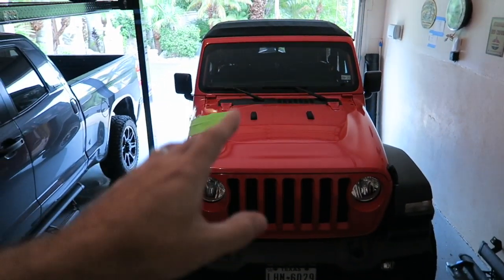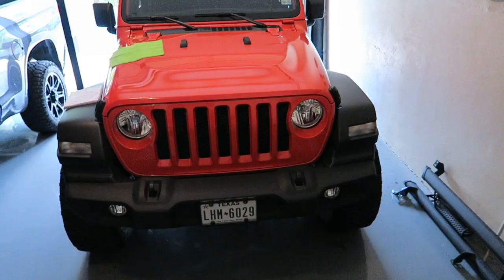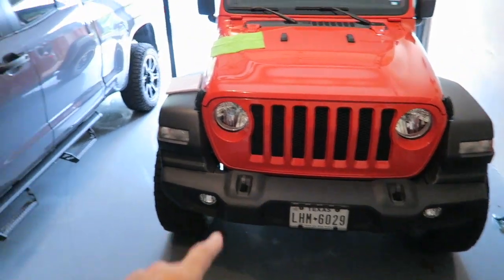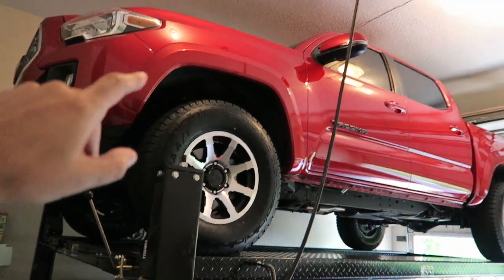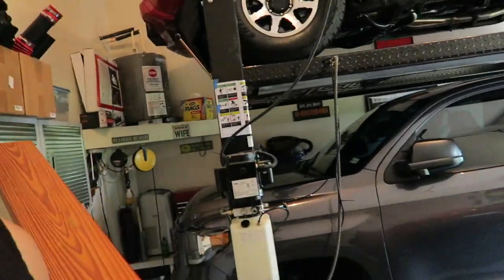2021 Tundra HYBRID Might Be a BAD Idea *SHOCKING*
There might be a redesigned Toyota Tundra hybrid coming in 2021!  Is a hybrid Tundra a bad idea?  Here are a few of the not so good things about a a hybrid Tundra.  One is shocking!

(ComissionsEarned)
CENTER CONSOLE ORGANIZER

TACOMA HAT

TACOMA TUFSHINZ AC VENT RINGS (CHOOSE COLOR)

SOCKET EXTENSION SET/1 ¾-3-6-8” EXTENSIONS

30Ft Retractable Extension Cord Reel with 3 Electrical Power

TO SEND COOL STUFF (If you want):
RobMotive